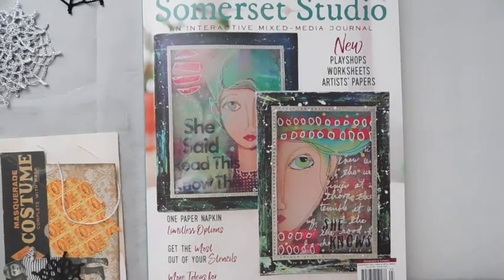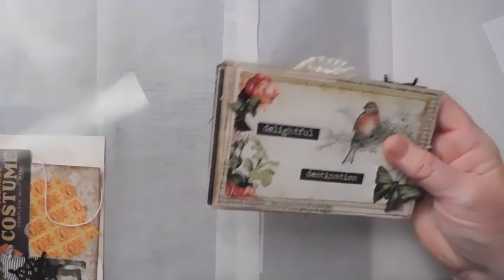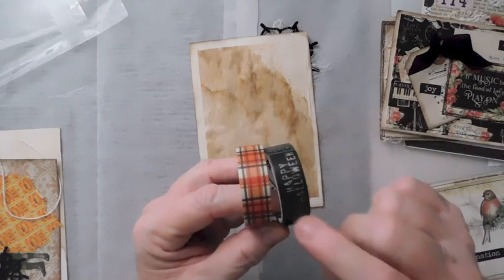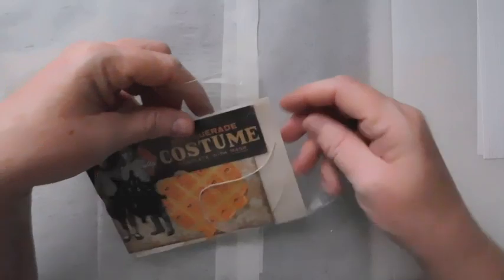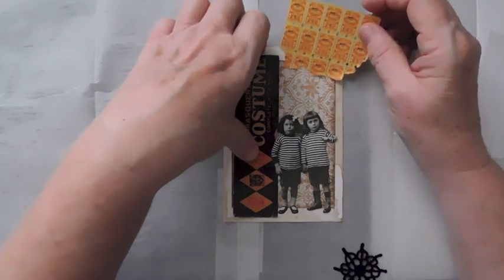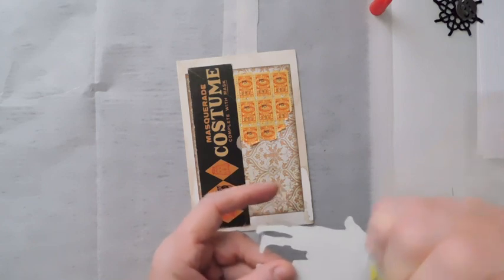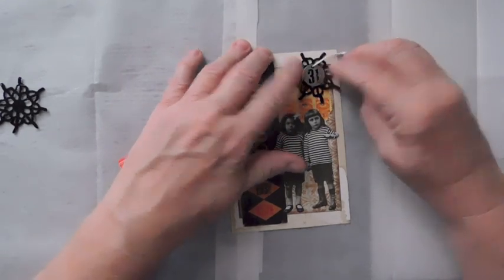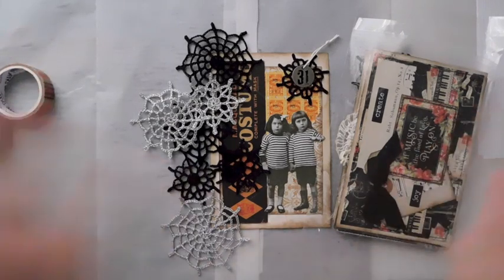Somerset Studio Project- Index Card a Day/CWM Tutorial And New Etsy Stock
Hello my crafty friends!! I have another Somerset Studio project and Craft With Me share. I chose to do the Index Card a Day project that was inspired by Kristen Van Valkenburgh. What a fun, quick and easy project.
TFW!!!

Places you can find me:

susie.mcguire

Creative Cafe' business fb page - See what new items are heading to the Etsy Shop: